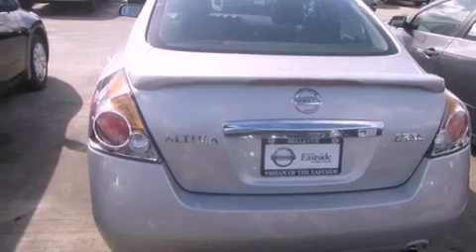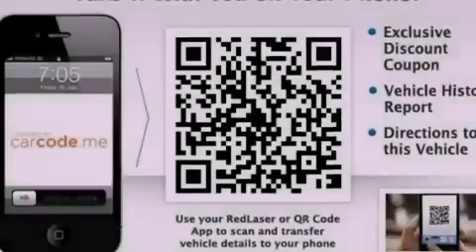2012 Altima Bellevue WA 98004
Year : 2012
 Make :
 Model : Altima
 Engine : 2.5L I4 DOHC 16V
 Trans . : Automatic
 Exterior : Brilliant Silver Metallic
 Miles : 10
 Interior : Black
 Stock : 20642

 2012       Altima Bellevue WA